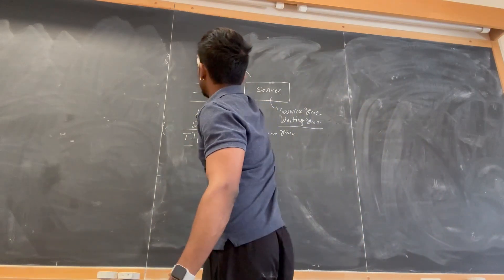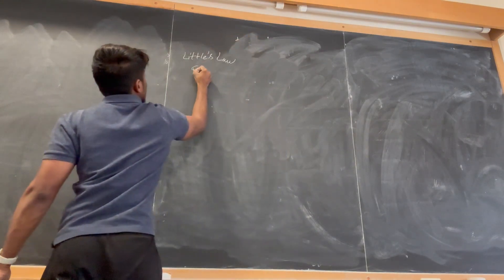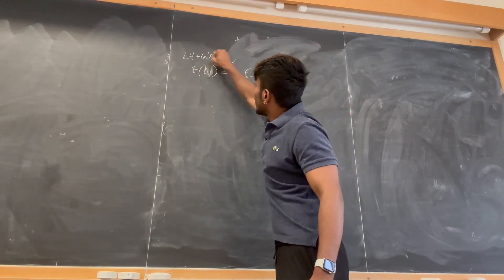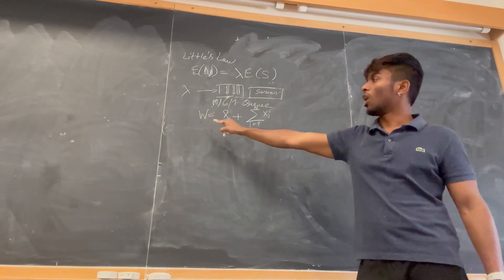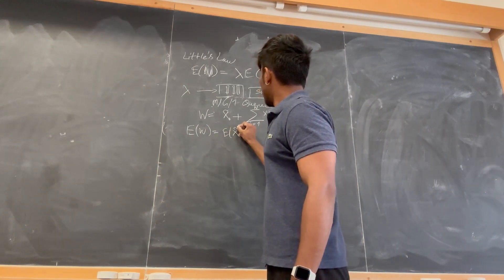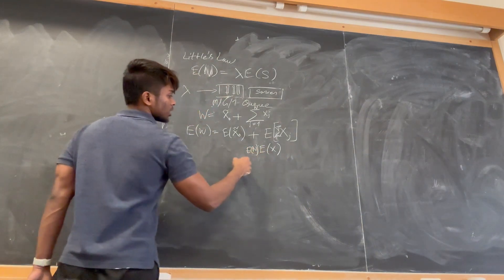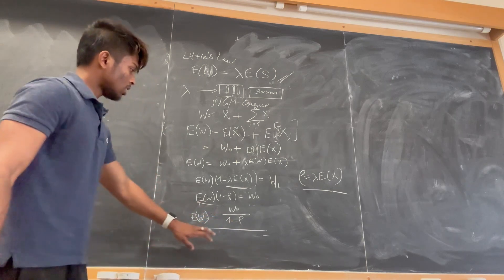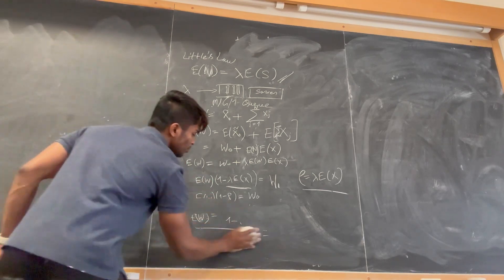NBD-Data Center- Scheduling & Priority Part 1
Networking For Big Data -NBD- Data Center Scheduling Part 1: M/G/1 Queue.
Ref: Prof. Andrea Baiochhi's Notes & Book on Network Traffic Engineering.